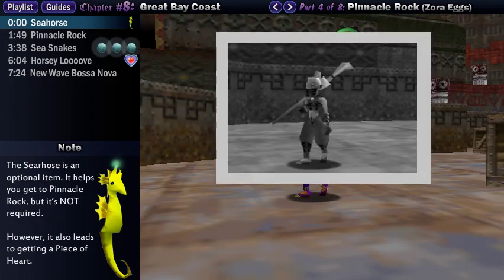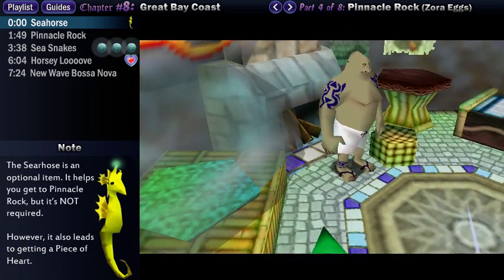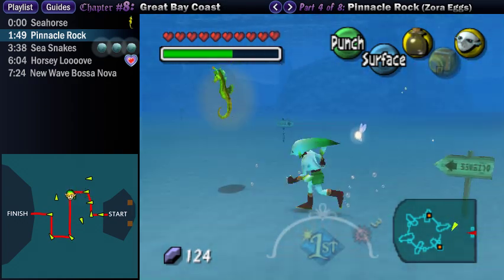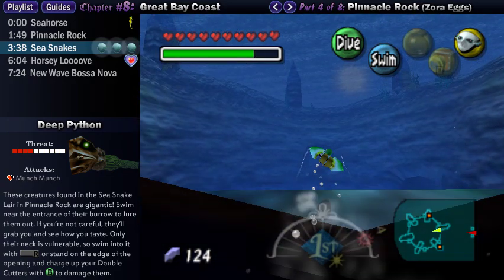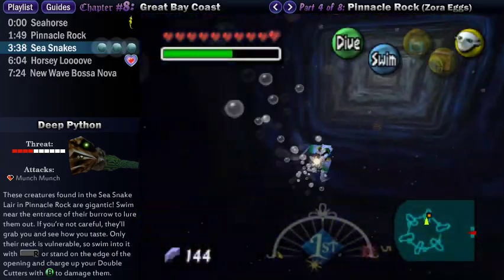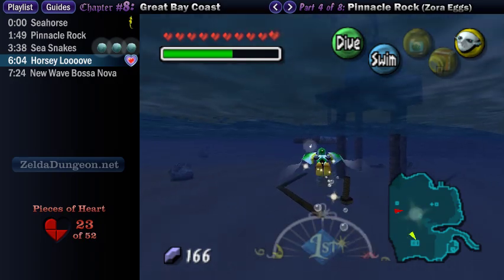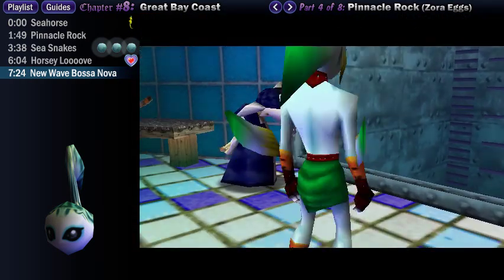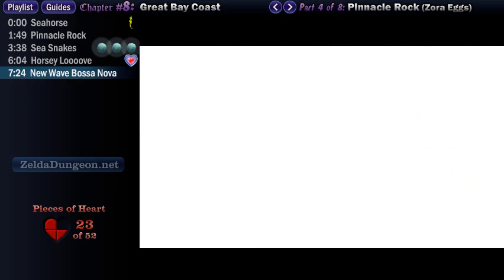Legend of Zelda Majora's Mask Walkthrough 08 (4/8) "Great Bay Coast: Pinnacle Rock"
~ Chapter 8: Great Bay Coast
~ Part 4 of 8: Pinnacle Rock
~ Following the Seahorse to Pinnacle Rock to find the three remaining Zora Eggs, leading up to a new song, the New Wave Bossa Nova.

This walkthrough is a 100% run through the Legend of Zelda: Majora's Mask for the Nintendo 64.

This video walkthrough also follows the text walkthrough which has screenshots, maps, and detailed descriptions. They are literally the same guide, just shown in a different way, so you can use them interchangeably, going back and forth depending on whichever is more helpful to you. Good luck, and have fun with your adventure in Termina!